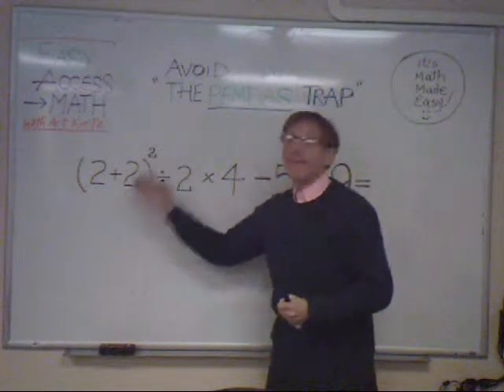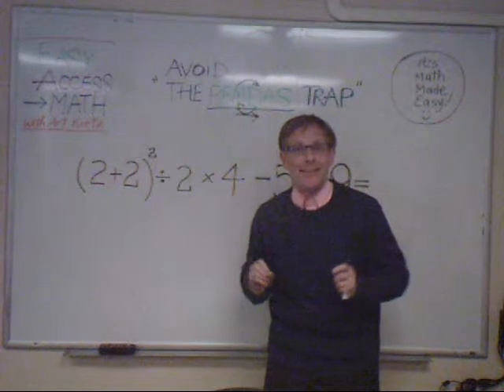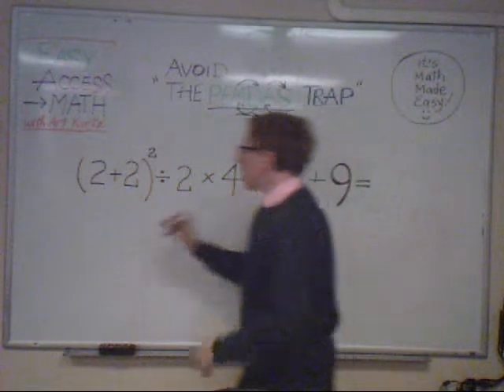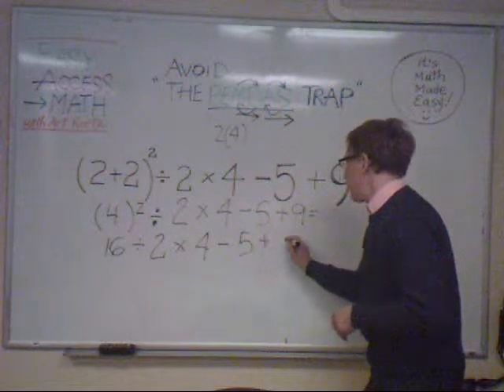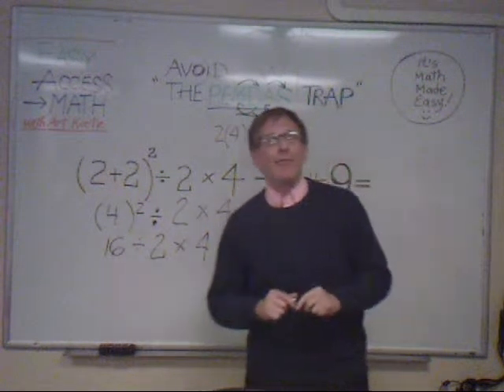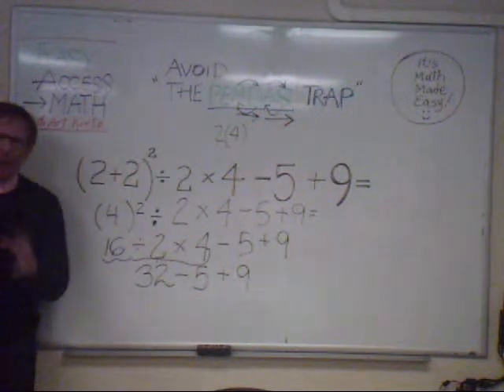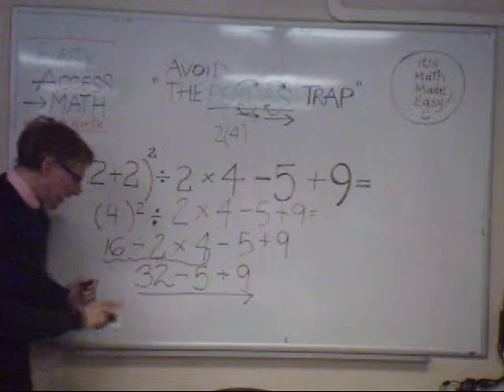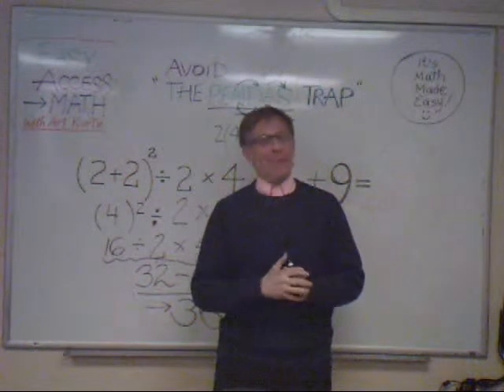EASY ACCESS MATH THE PEMDAS TRAP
An EASY ACCESS MATH video lesson on understanding the mathematical ORDER OF OPERATIONS and the limitations of the PEMDAS method. Learn how to use PEMDAS as a general outline and AVOID THE PEMDAS TRAP!